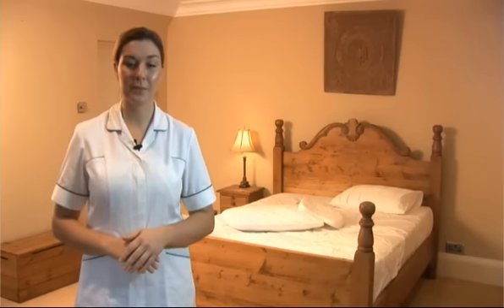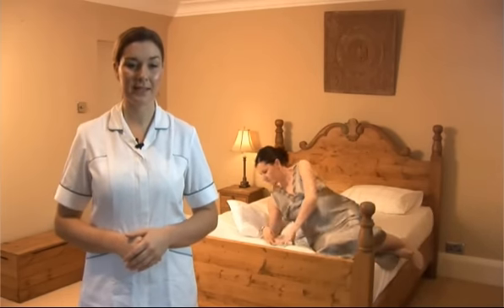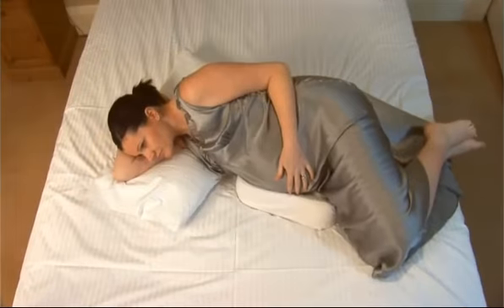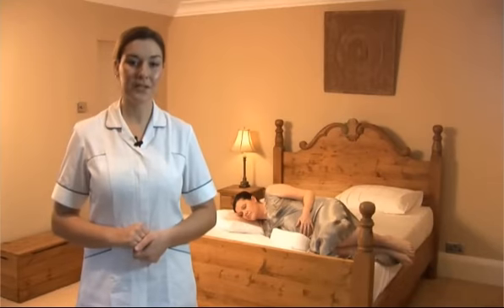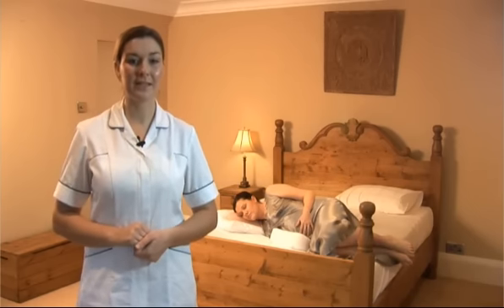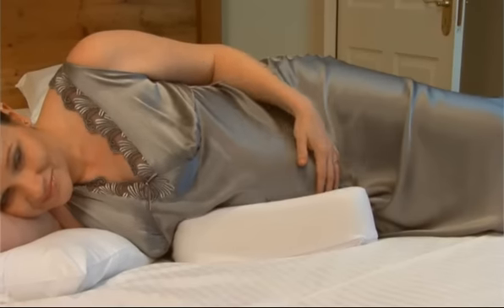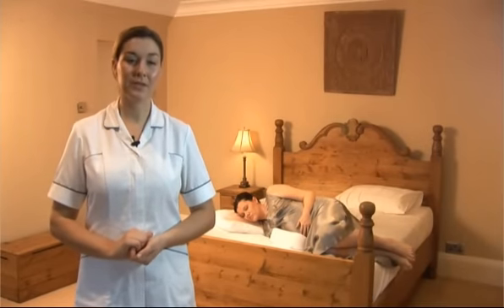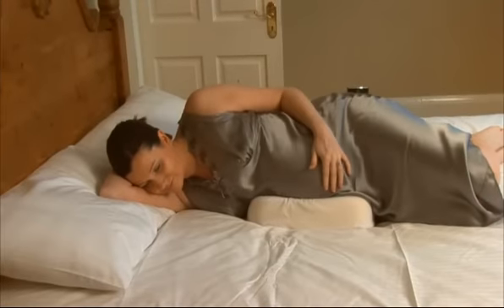Pregnapillo - for you, and your baby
PREGNA-PILLO is the most advanced pregnancy pillow available. It cups and cradles your baby bump as it rests smugly on its unique concave shape.

If you suffer from back pain and pelvic pain, the PREGNA-PILLO provides you with critical support enabling your back and spine to remain supported in a straighter, less stressed position.